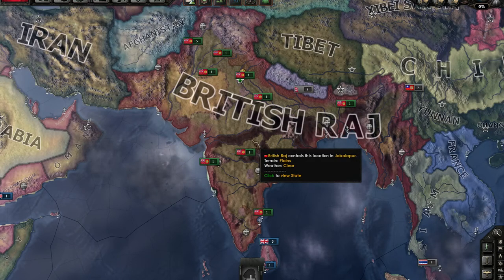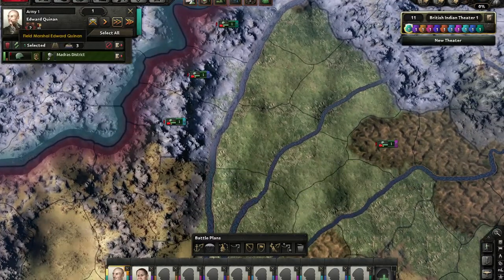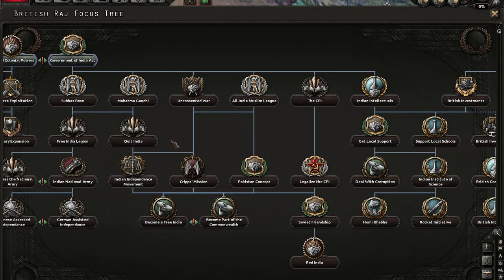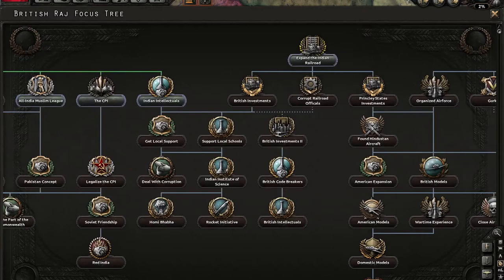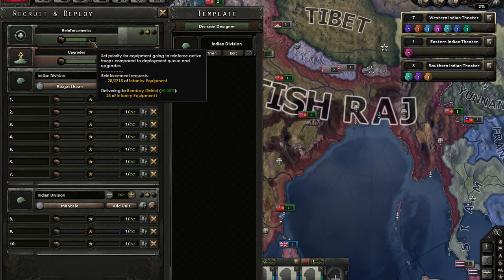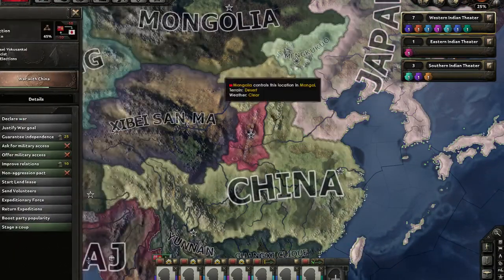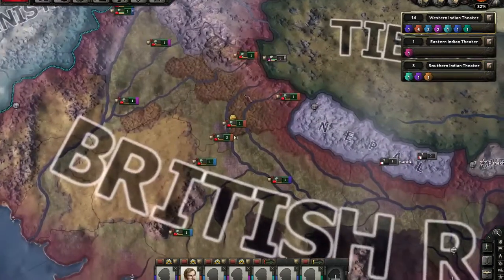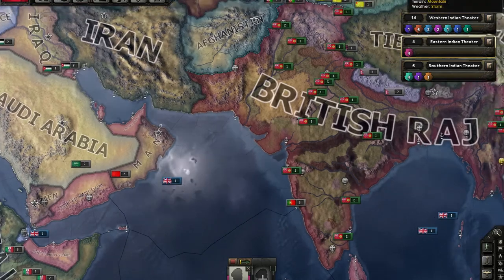Hearts of Iron IV - Democratic India (mod) 1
India has long been a colony of Britain but nationalistic feelings are rising high.  Can the Indian people fight their way through World War II and earn their independence?

I'm using Spiffy_King's National Focus mod for this game.